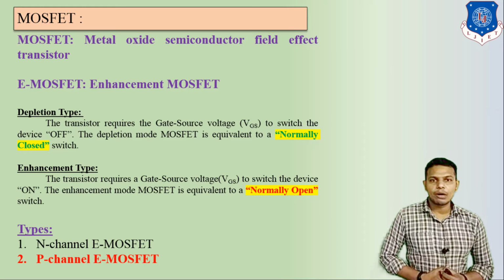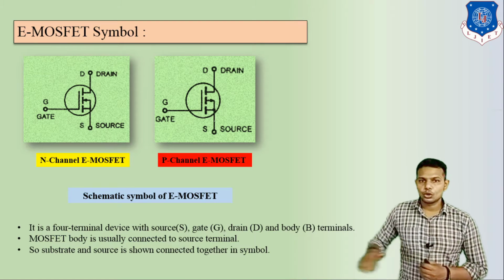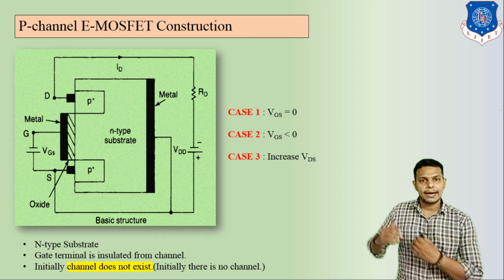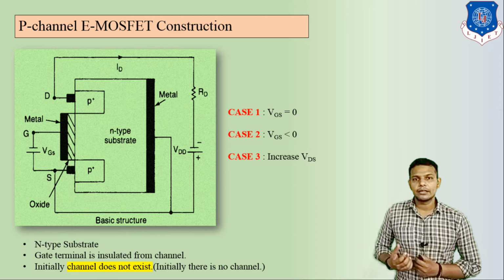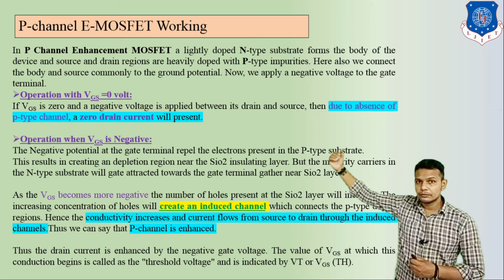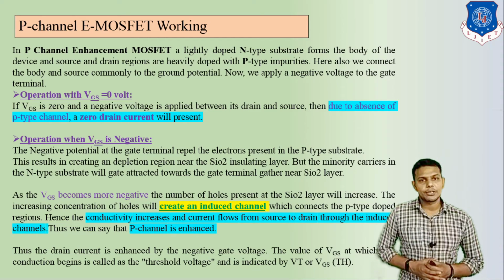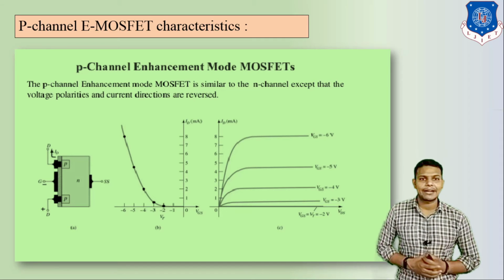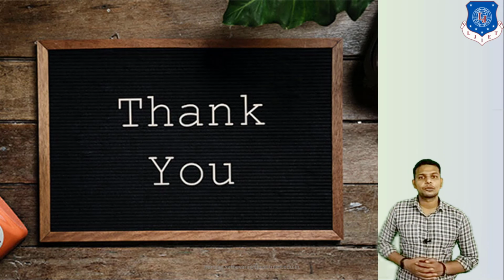Lec-28_P Channel E-MOSFET | Basic Electronics | First Year Engineering